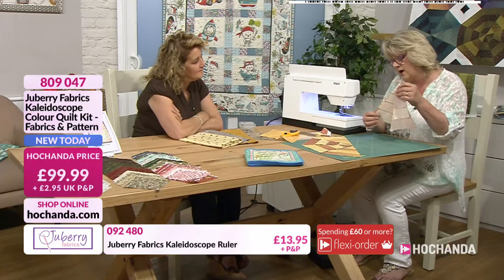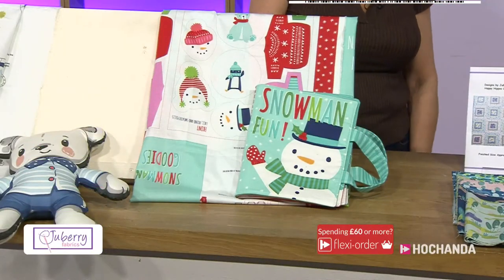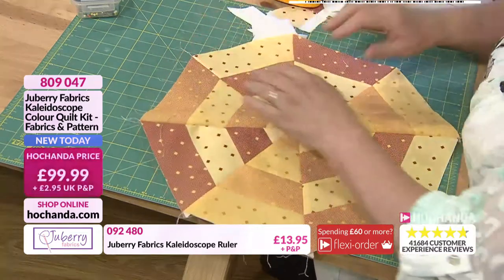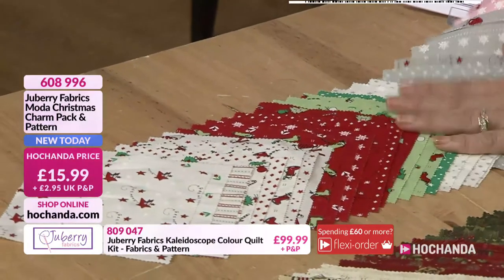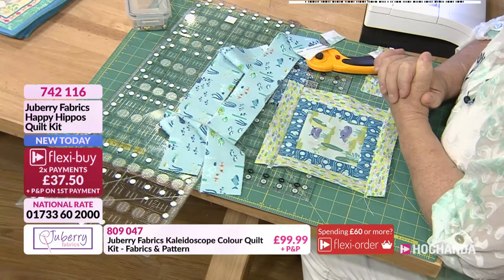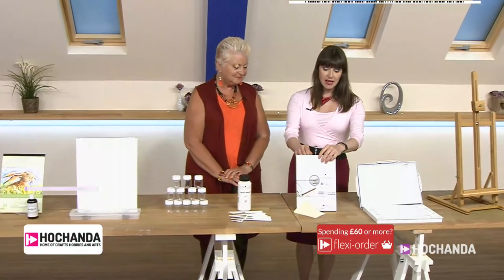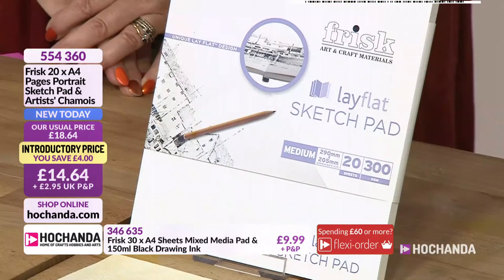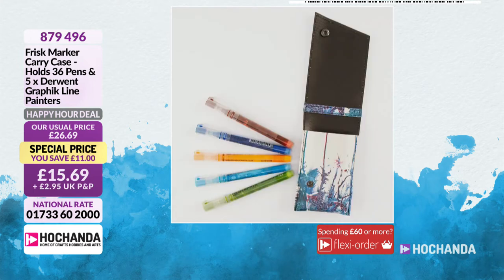🔴 LIVE Hochanda TV - The Home of Crafts, Hobbies and Arts